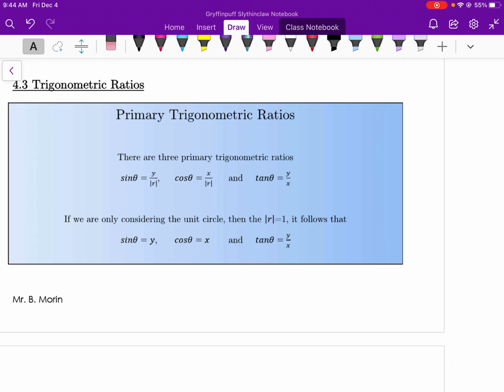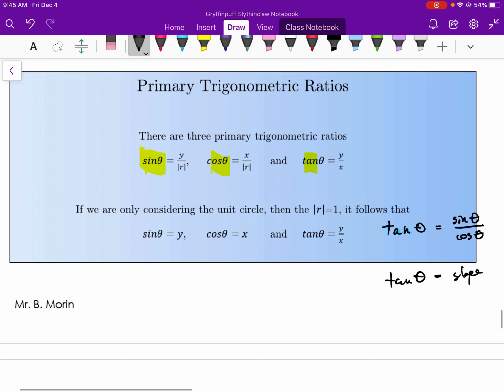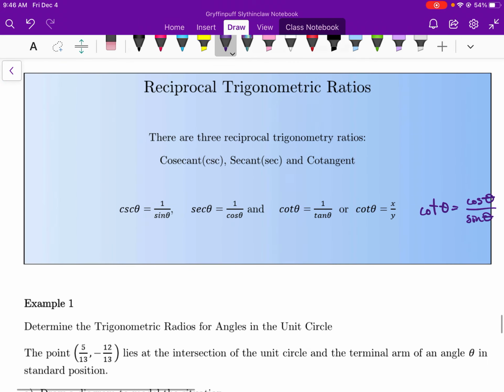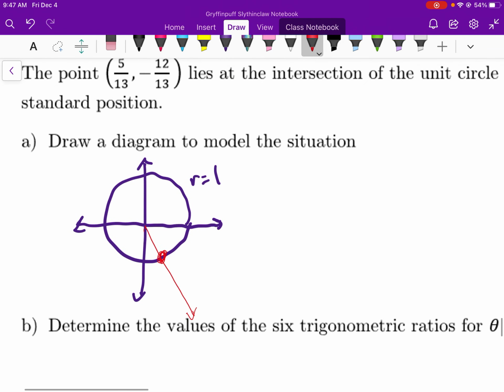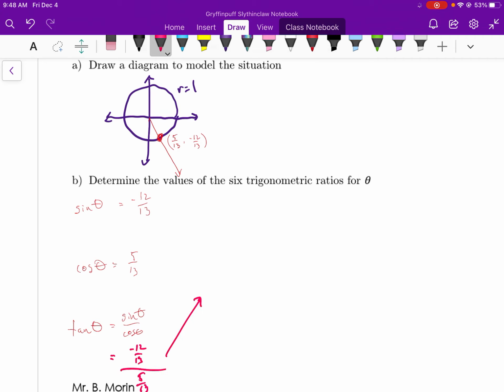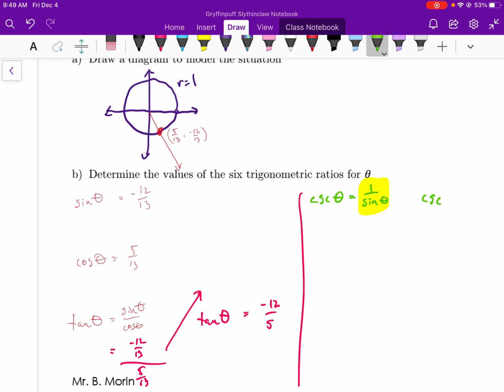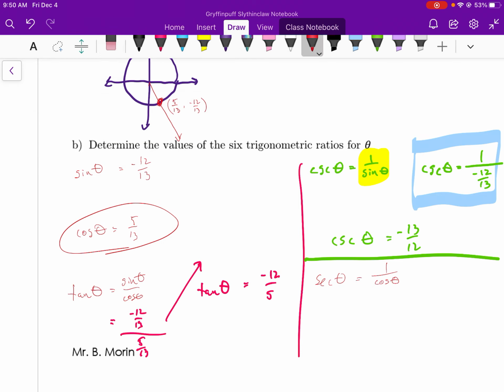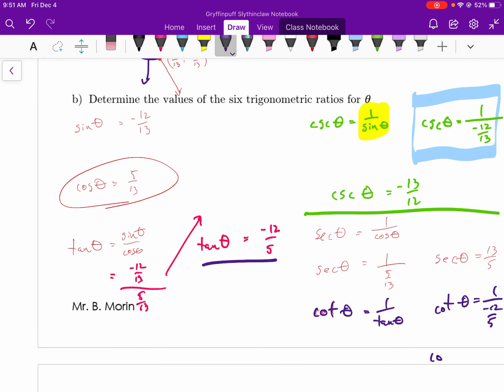PC12 4.3a Trig Ratios